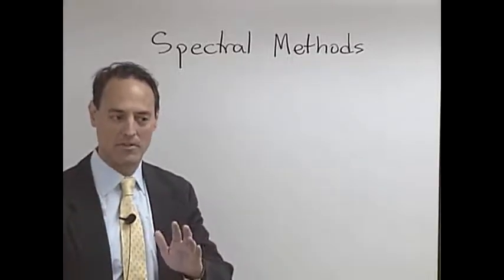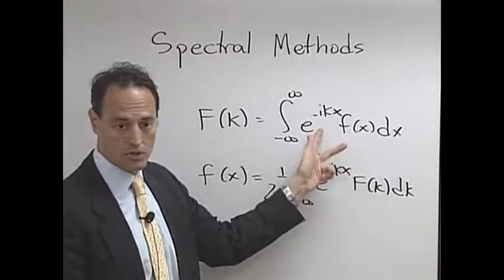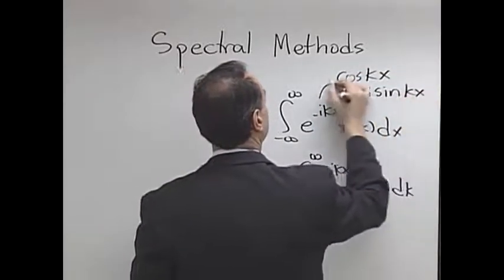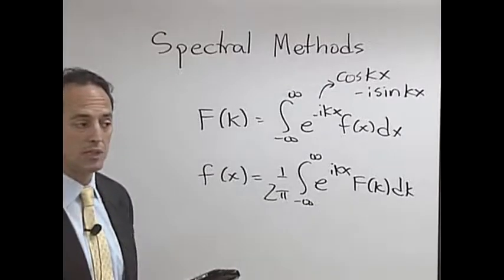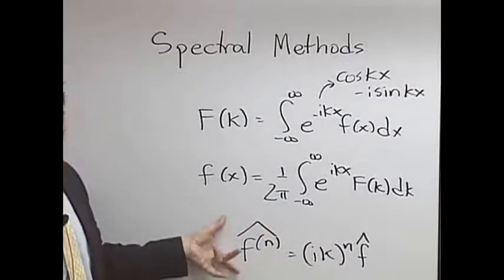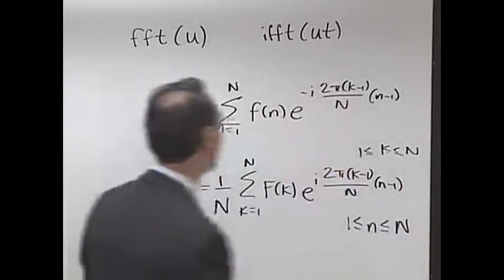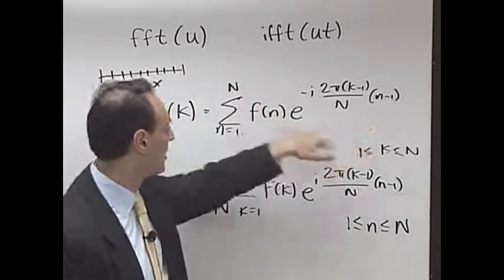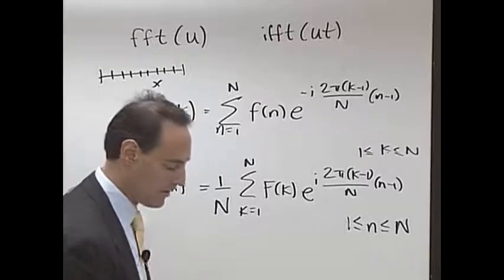Scientific Computing || 02 Week 7 19 1 Introduction to spectral methods 10 46